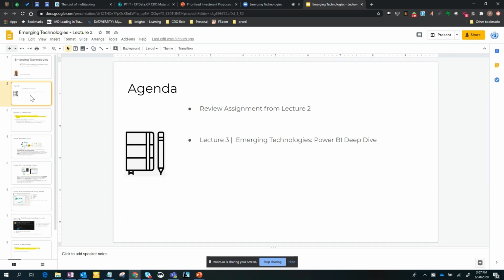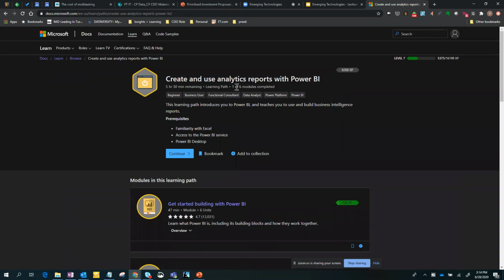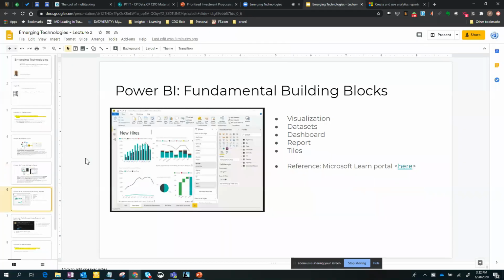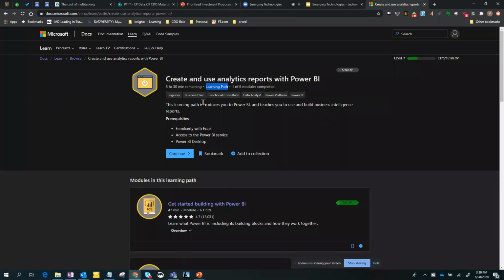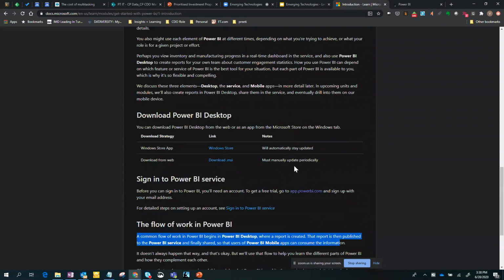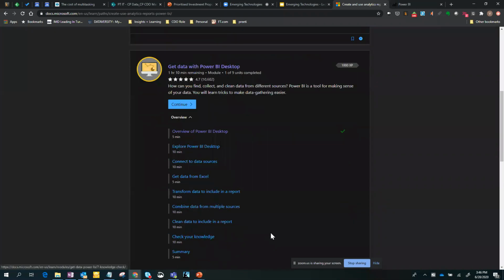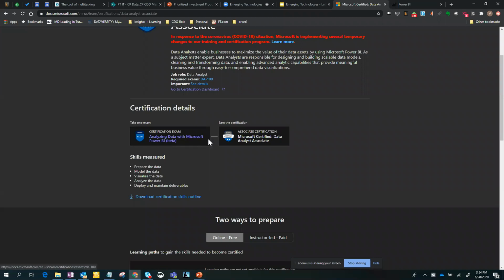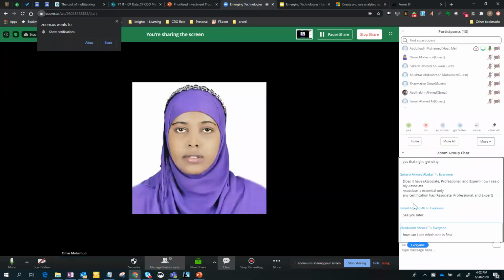Emerging Technologies - Lecture 3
Masters in Information Management & Data Analysis
Emerging Technologies
Lecture 3